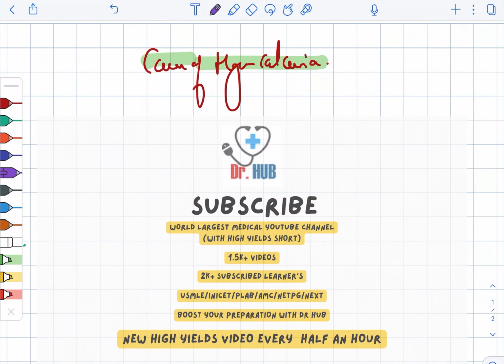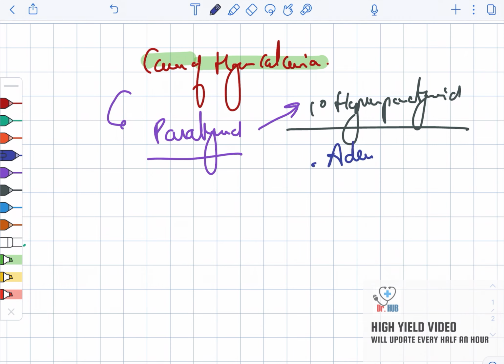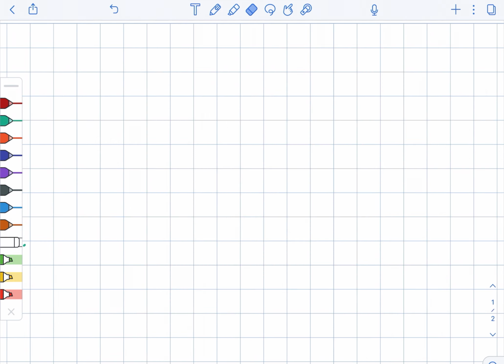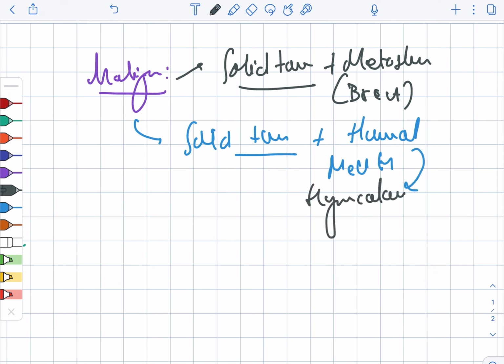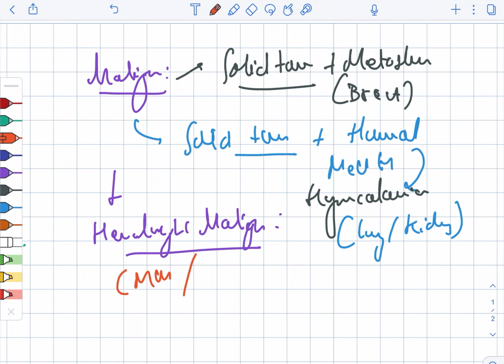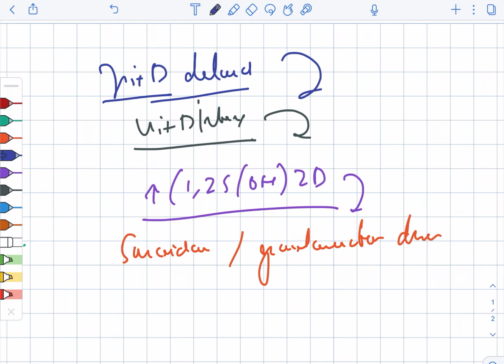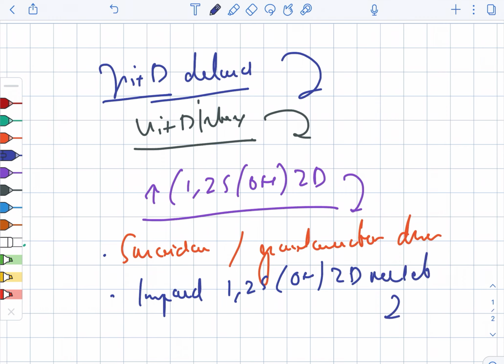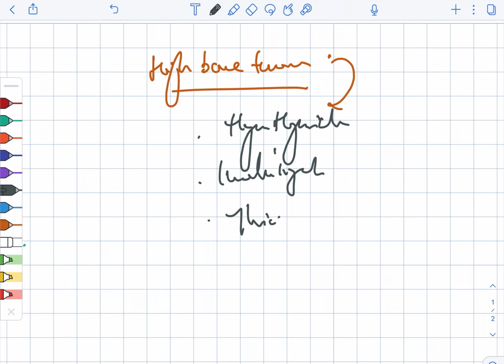Causes of hypercalcemia